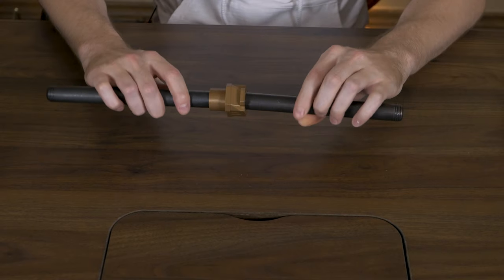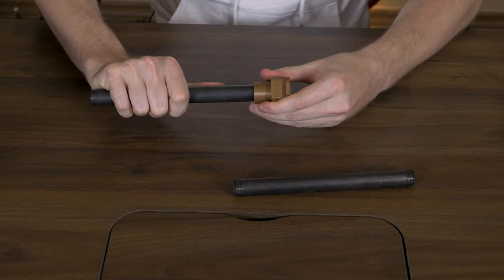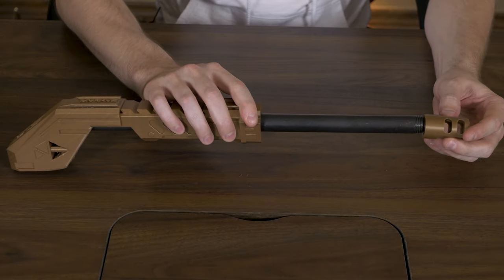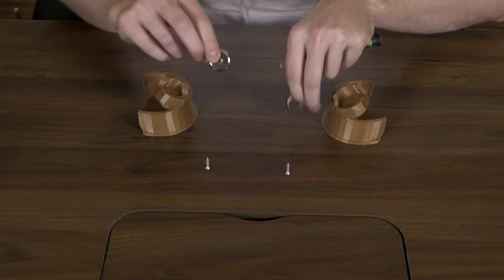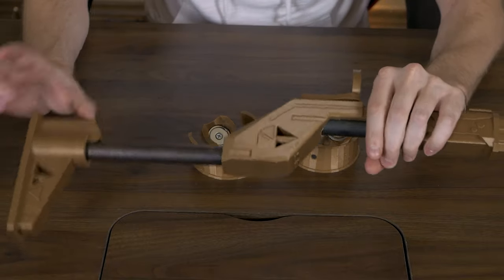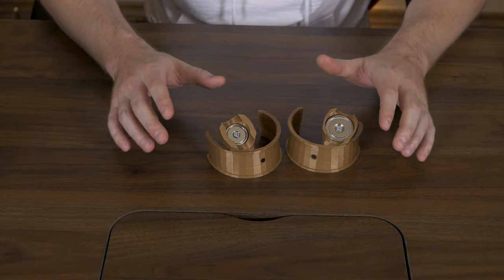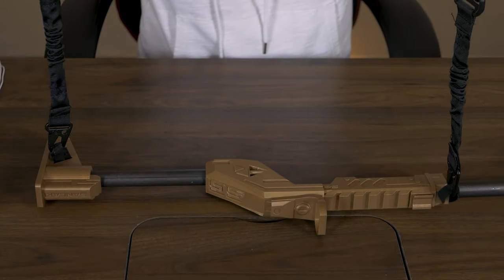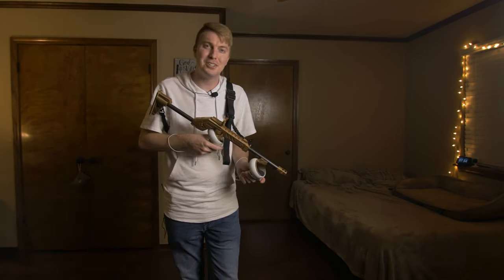How to Make a VR Gun Stock for Oculus Quest 2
In this Video I show How to Make a VR Gun Stock for Oculus Quest 2. I show the steps to assembling a VR Gun Stock for the Oculus Quest 2 designed by Sanlaki Games. I used 3D printed parts and purchased parts.

Hope this video helps you put together you own VR Gun Stock!

Here is a link to Sanlaki's Thingiverse page with the 3D files on it

Links to the suggested parts by Sanlaki's Thingiverse page

95 lbs pull force magnets:

60 lbs pull force magnets:

#6 x 5/8" screws:

1/2" X 8" Pipes:

Gun sling: